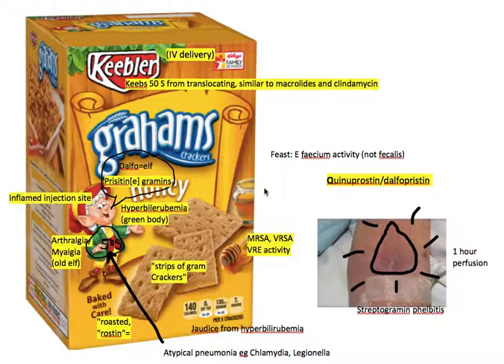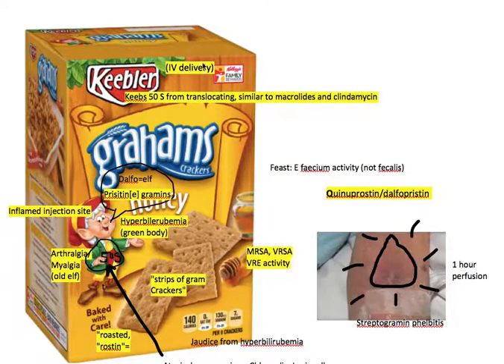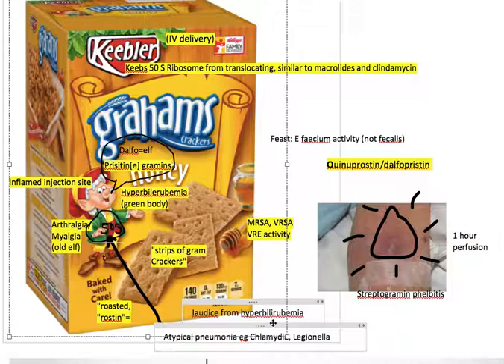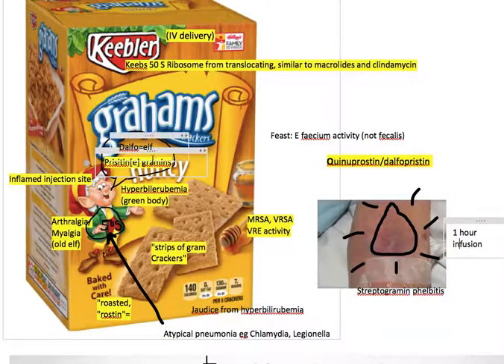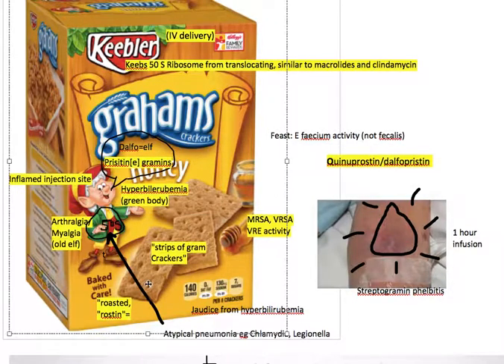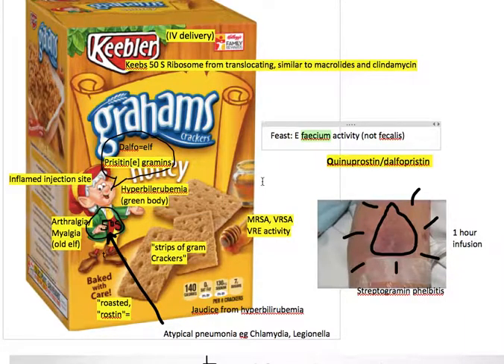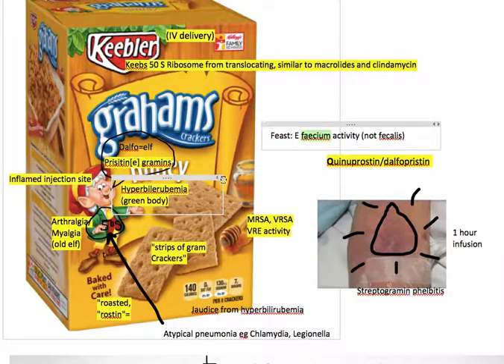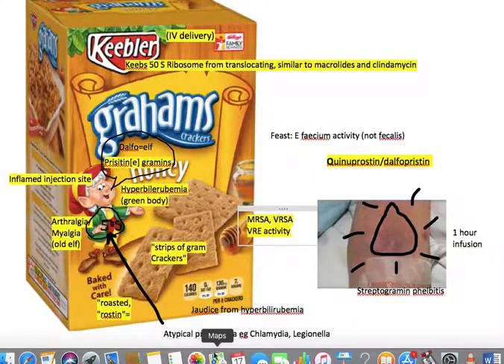Streptogramins mnemonic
Pharmacology mnemonic to easily remember features of Streptogramin drugs